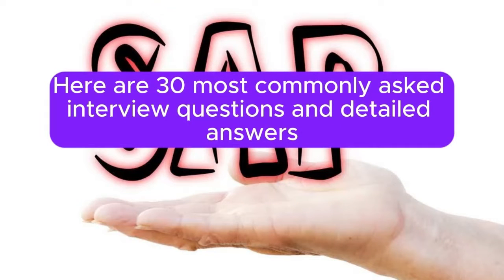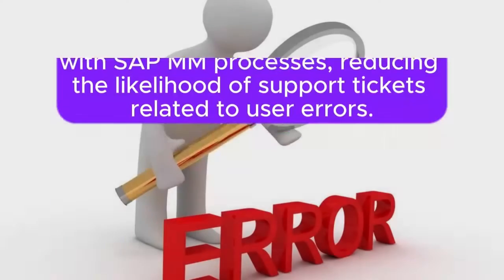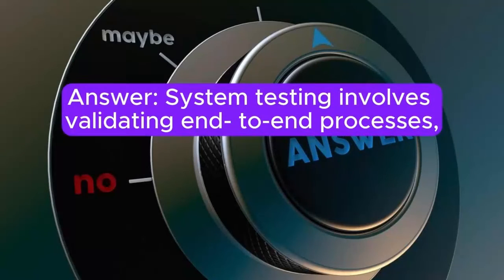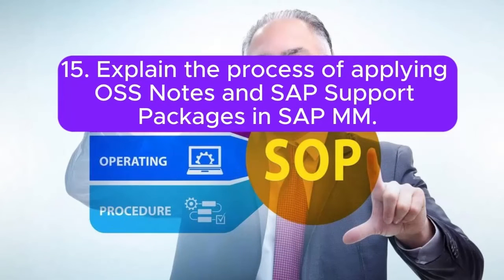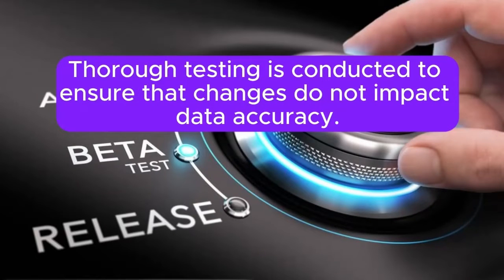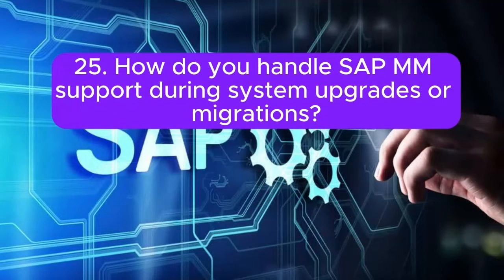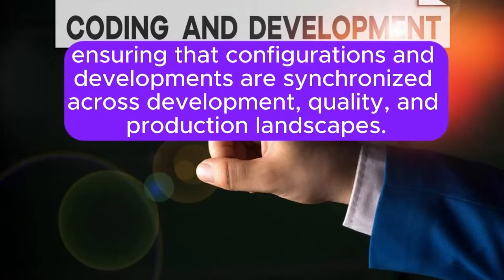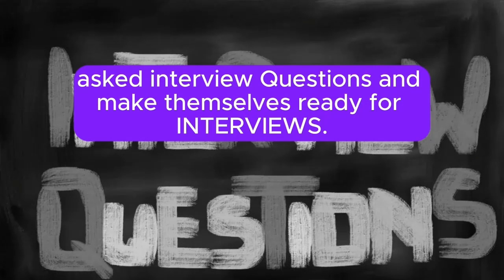"SAP MM Support Project", Most Asked Interview Q&A of SUPPORT PROJECT in SAP MM Interviews !!